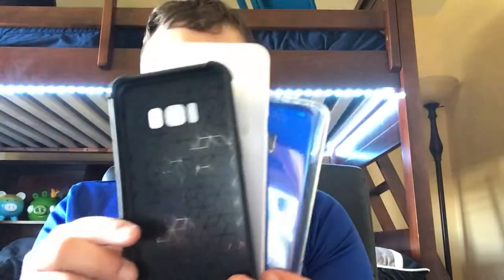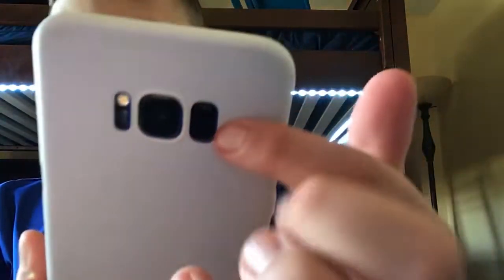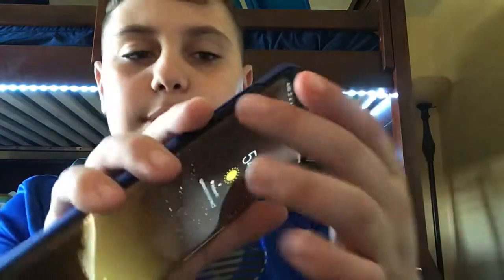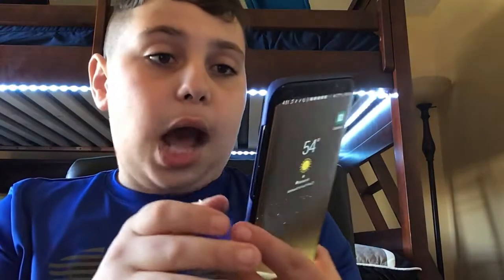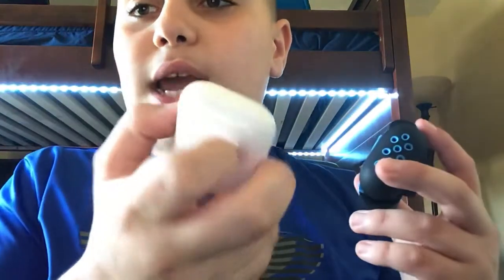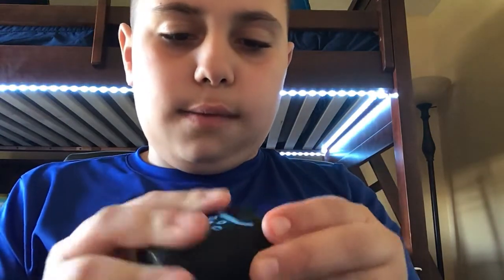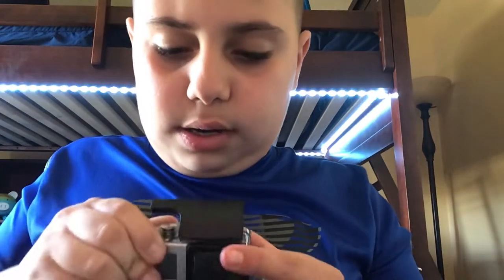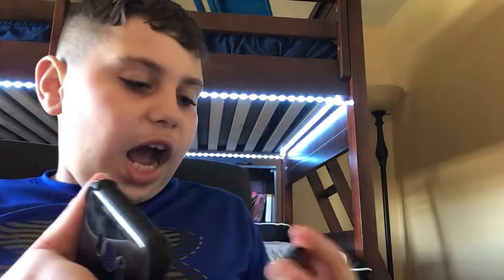Reviewing galaxy S8 cases and GoPro cases And AirPod case.